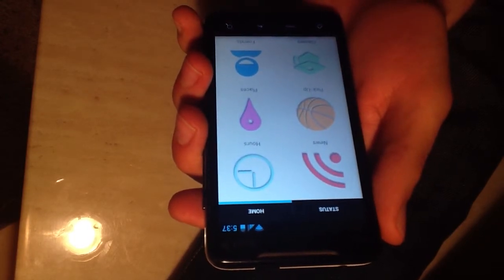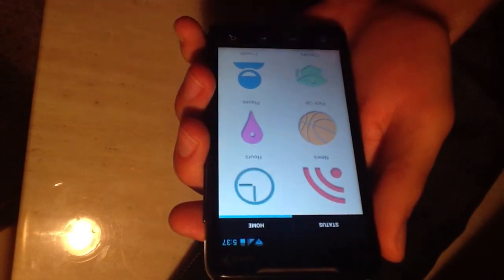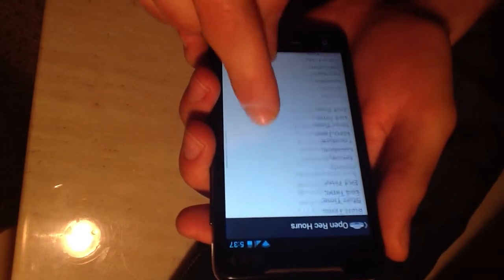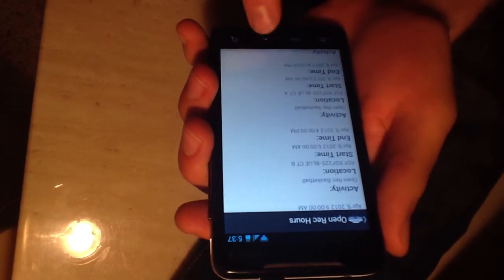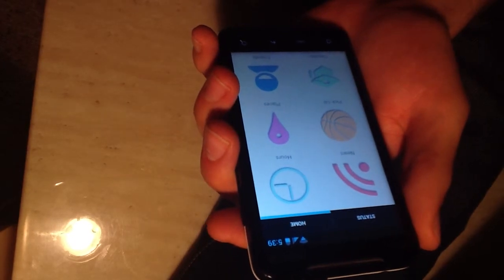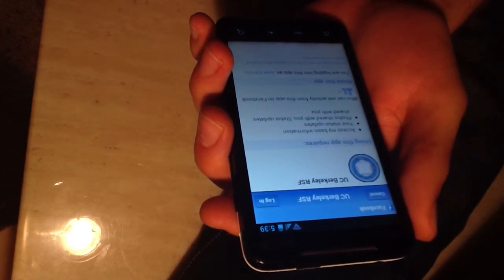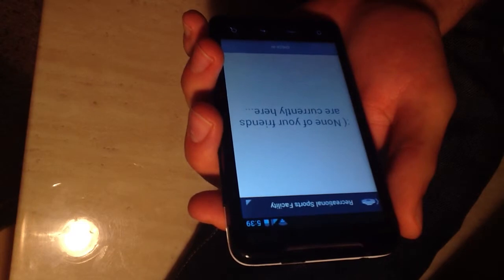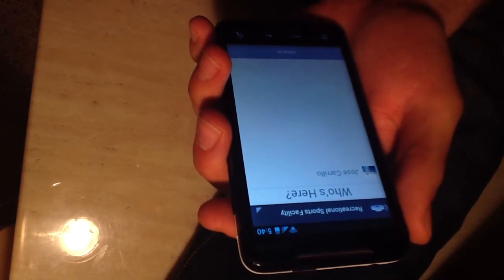UC Berkeley RSF Android App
Our android app for the STC Web APP competition!
Will be on the market soon!